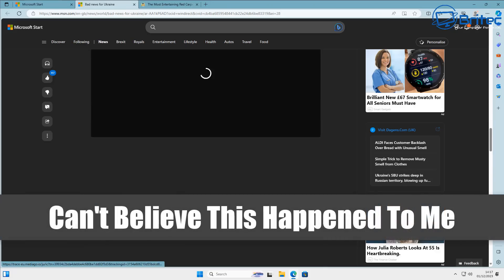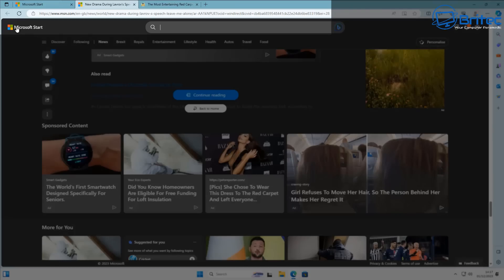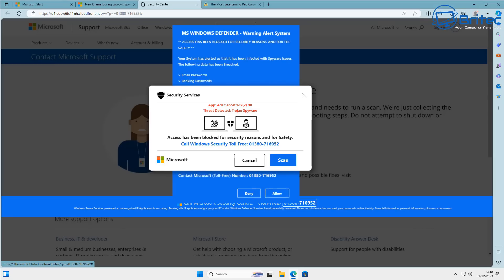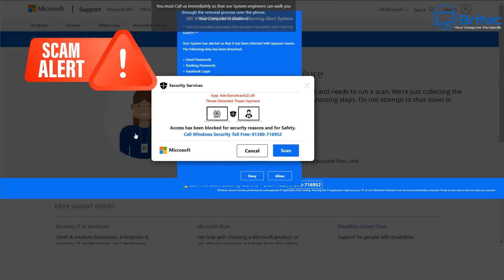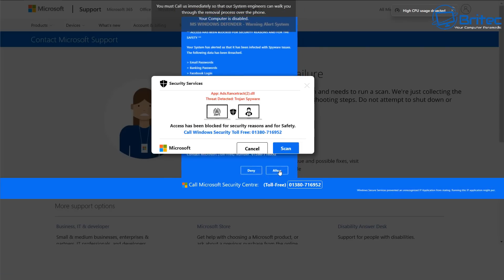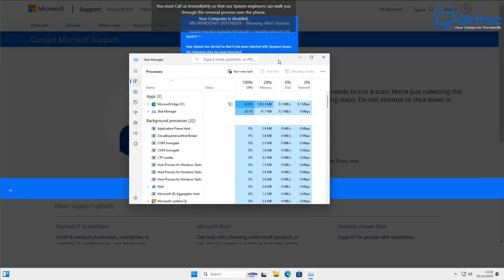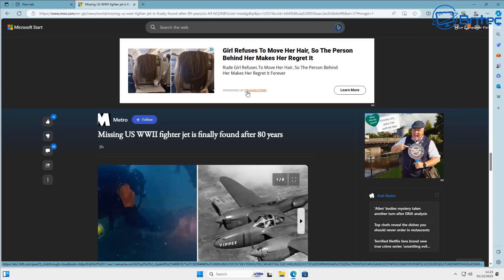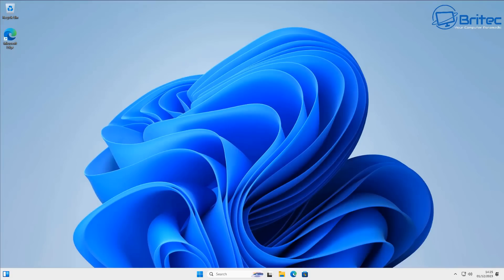Can't Believe This Happened To Me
Tech Support Scam's are nothing new, but I managed to catch one on MSN published as an AD which is absolutely, considering MSN is owned by Microsoft and they are pushing Microsoft Tech Support scam on Microsoft website.